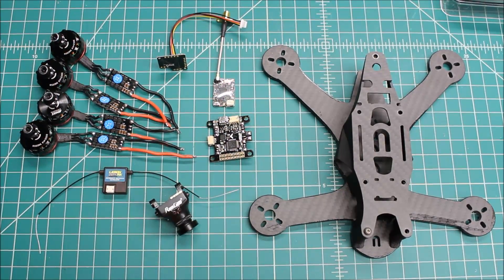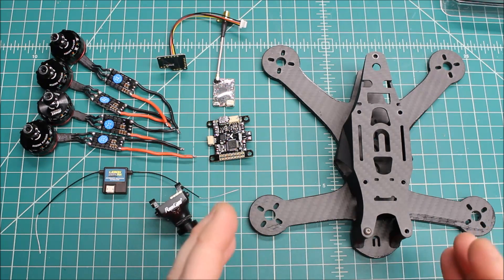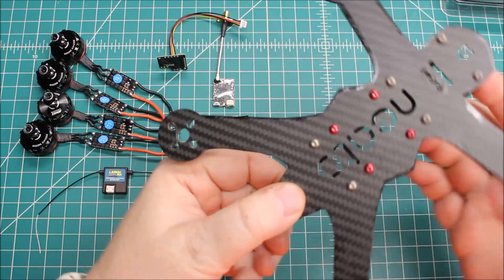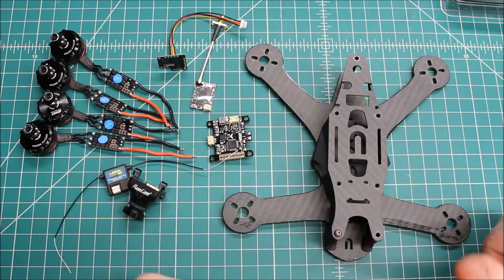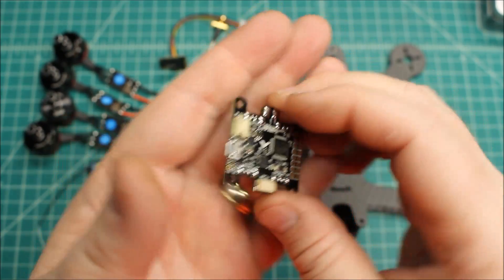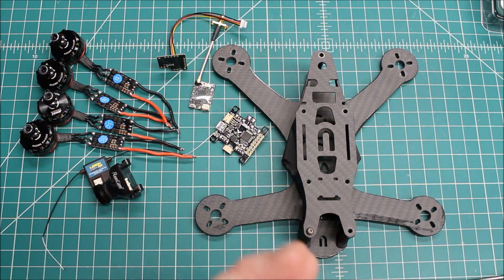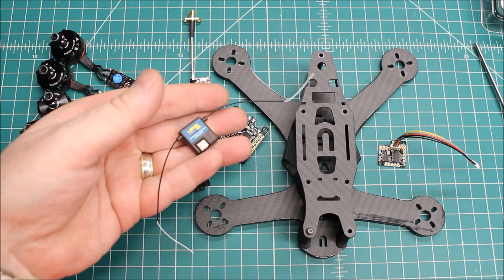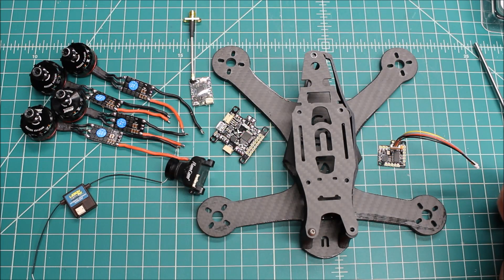Neato 205 "BreakNeck" FPV Race Frame Buildout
Buildout / Spec video of the Neato 205 "Breakneck" FPV Racing Frame. We will go over the components used in this build and whats in-store for this stunning frame.

Components:
Neato 205 "Breakneck" FPV Frame
Furious FPV Kombini FC
Furious FPV Piggy OSD
Runcam Owl Camera
TBS Unify Pro Switchable VTX
Lemon RX
Emax RS2205 Red Bottom Motors
ESCs (unknown)